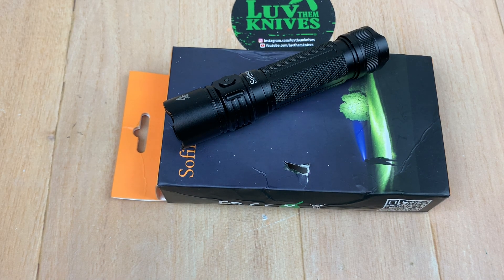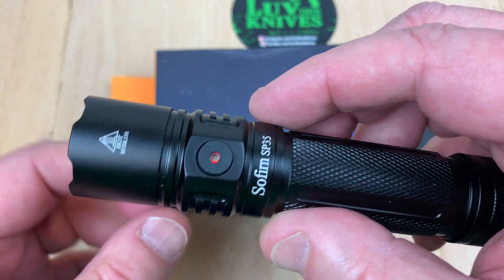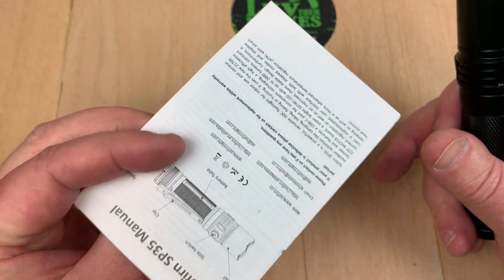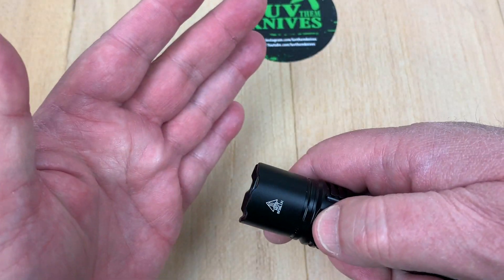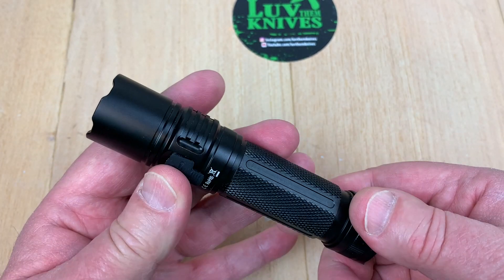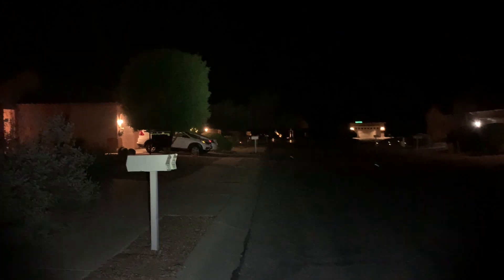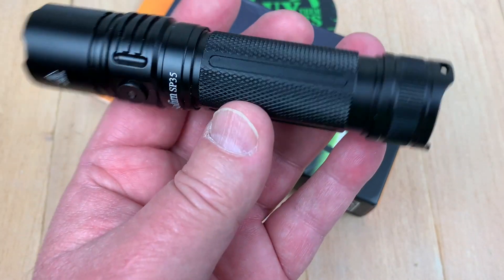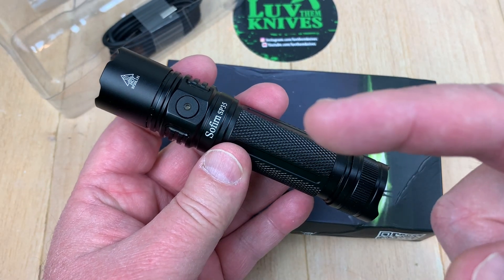Sofirn SP35 2000 Lumen flashlight Solid performance and a budget friendly price !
Link to the Sofirn SP35